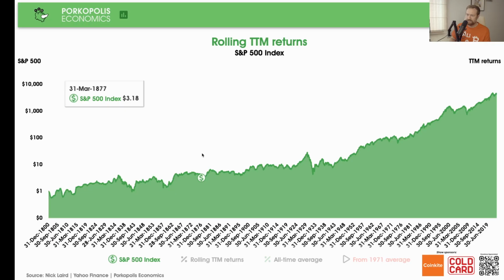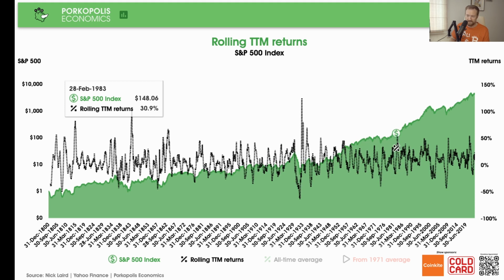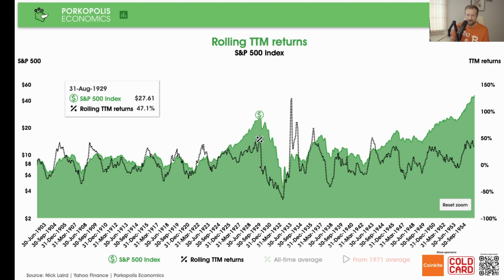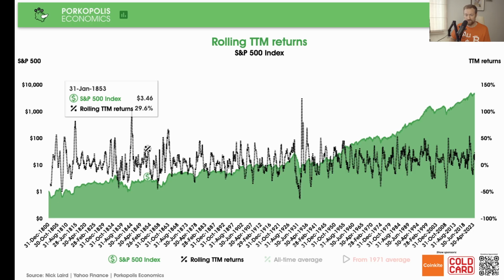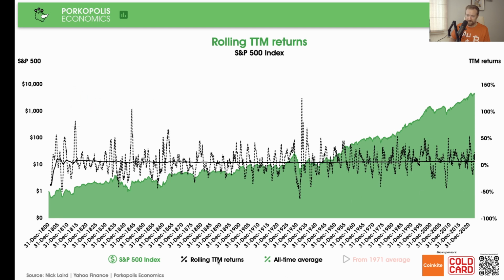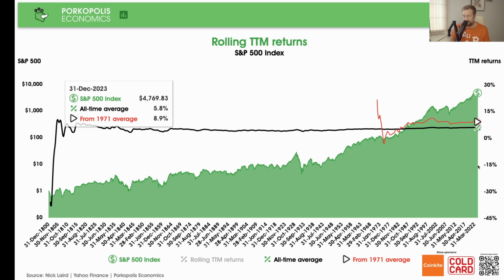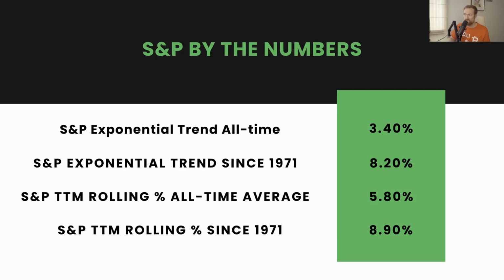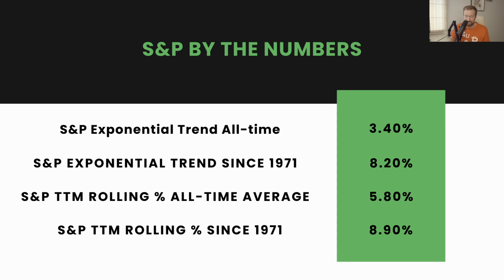What the heck is TTM?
Here we review how to calculate TTM (trailing-12 month!) returns for the S&P 500 over the last 220+ years, how these returns actually look graphically, and what the all-time averages say you "should" be getting from your portfolio.

Contents
00:17 Index Overview
01:18 Rolling Trailing Twelve Month Returns
04:23 All Time Average Line
07:43 S&P By The Numbers
09:59 Closing Thoughts